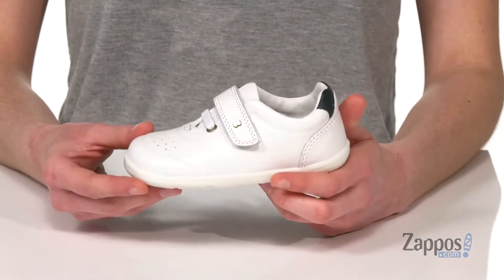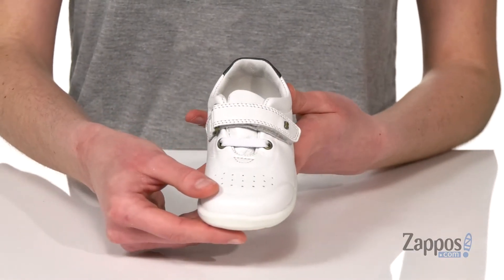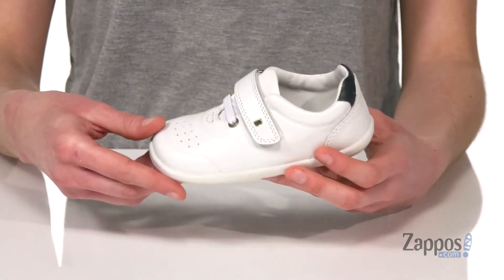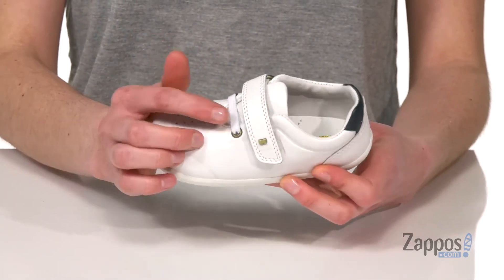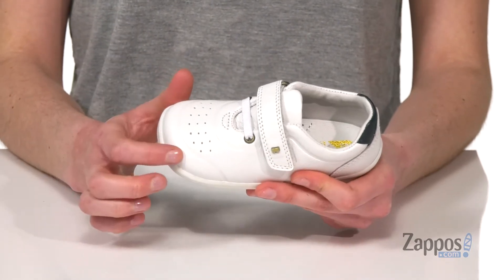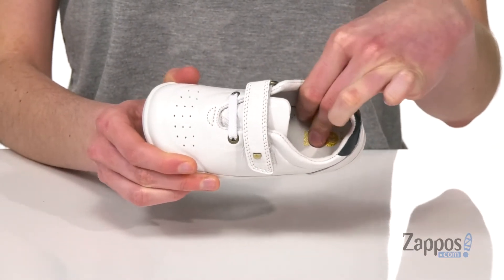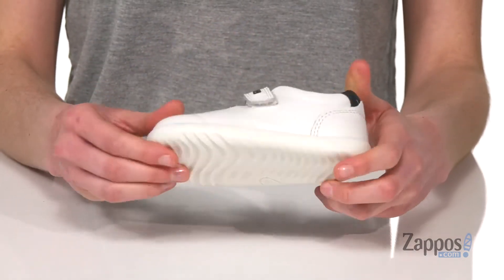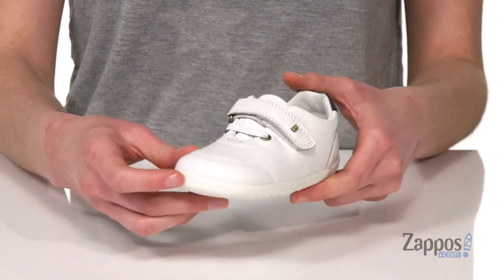Bobux Kids Step Up Ryder (Infant/Toddler) SKU: 9355111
View Bobux Kids size chart
The Bobux&reg; Kids Step Up Ryder is a leather and sneaker with a sleek look that can take your tot anywhere. Crafted with a padded collar and a wide hook-and-loop closure strap for a secure fit.
Durable binder for strength in high-flex areas.
Abrasion-resistant toecap.
Padded leather and synthetic lining.
Step Up are designed to support healthy foot development through the crucial stages of learning to walk, cruising, and new to unassisted walking.
Imported.